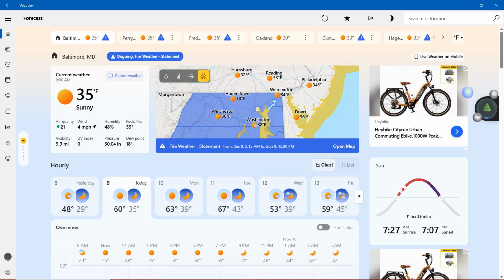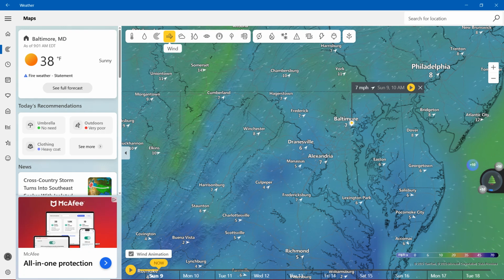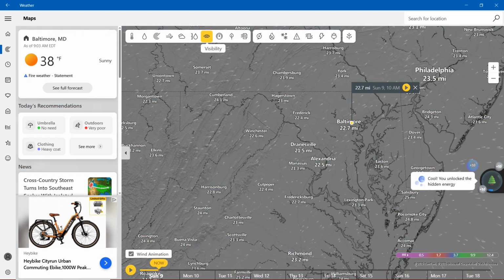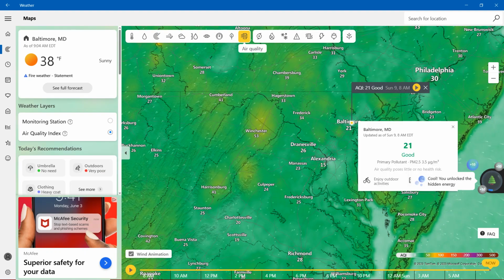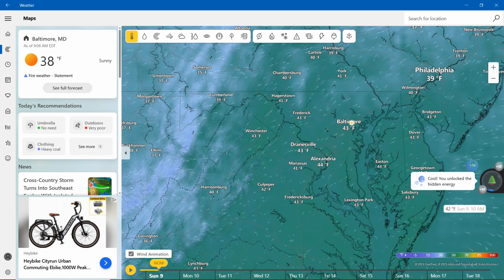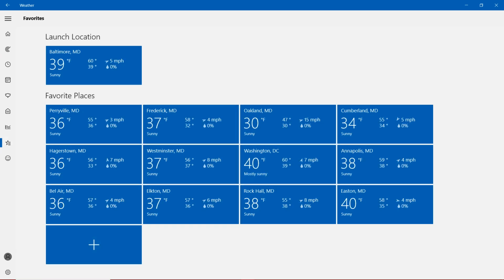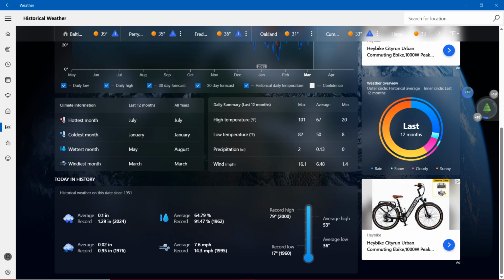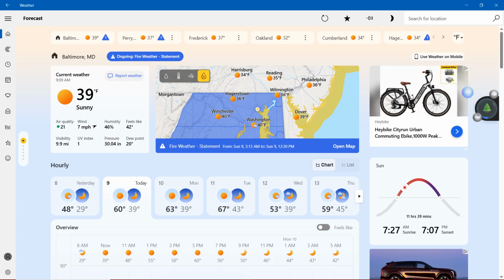YouTube Recording Weather - Forecast in Maryland for Today & Tomorrow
Weather Reporter Malcolm Oliver has your Cold Forecast in the State of Maryland for Today & Tomorrow.

Today: 60 Degrees Sunny
Tomorrow: 63 Degrees Sunny

We are mostly in the Sunny’s in Maryland except Washington, D.C. because it’s Mostly Sunny. Of course, we have some that are gonna be in the 30s, nearly 40s, and 40s in Maryland.

We don’t own rights to the weather, it’s from MSN Weather who made it and created it!